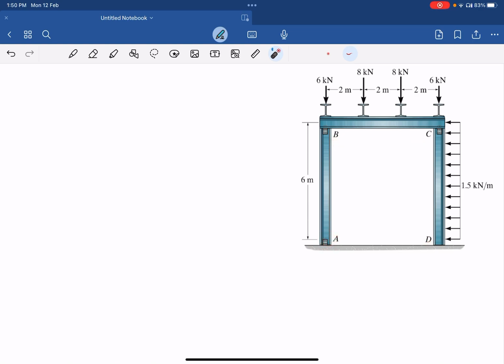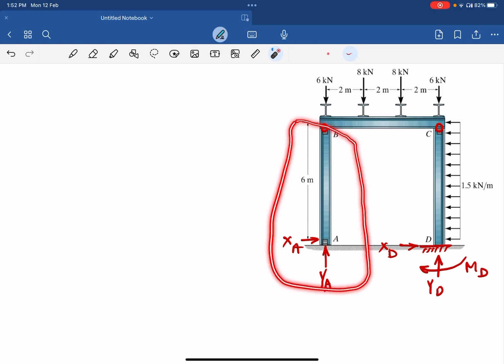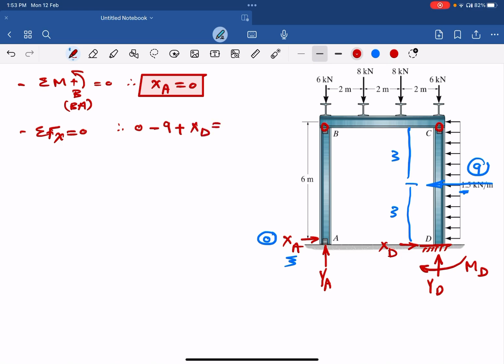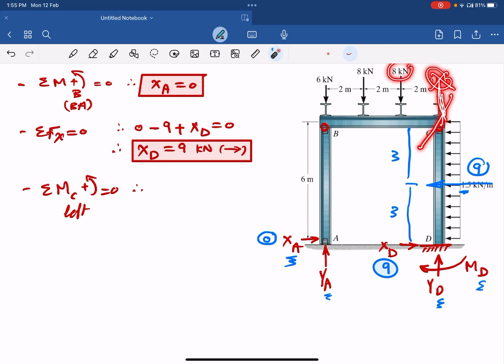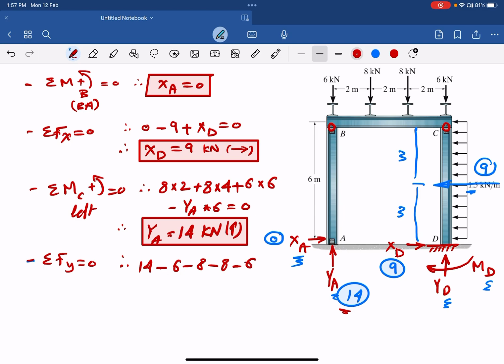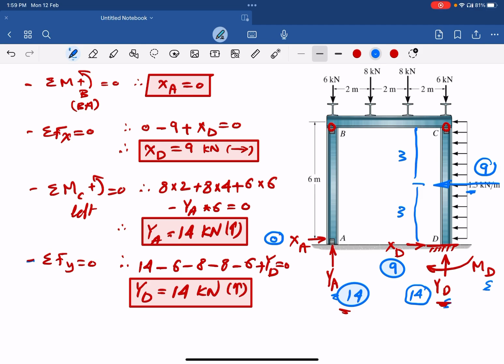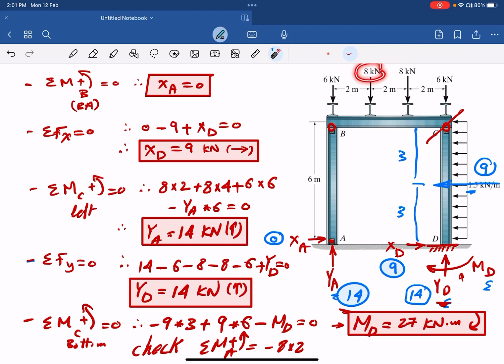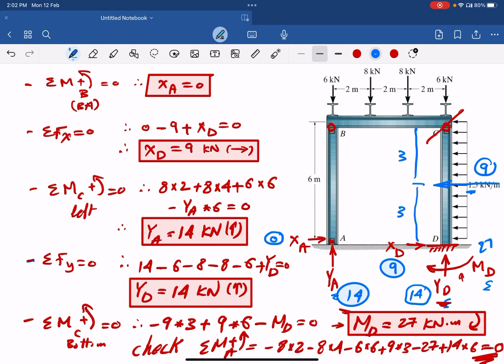Calculating Reactions - 3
How to calculate reactions